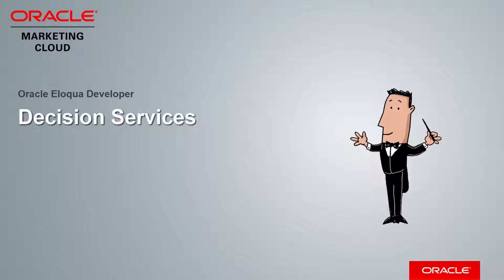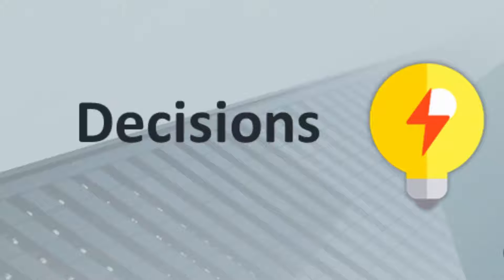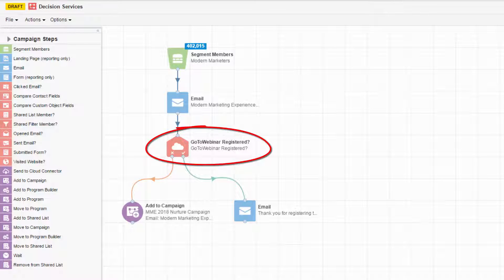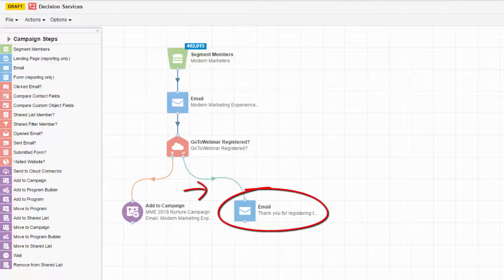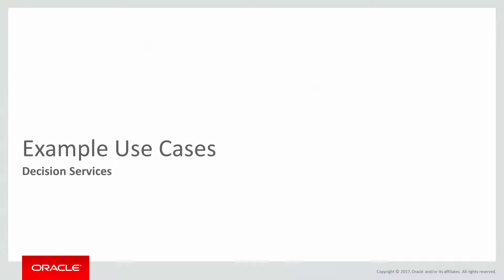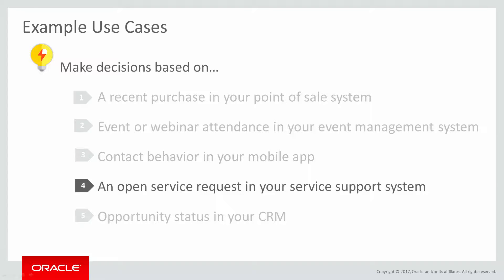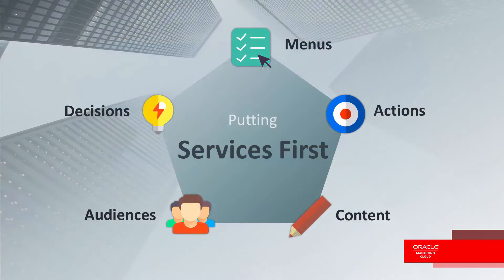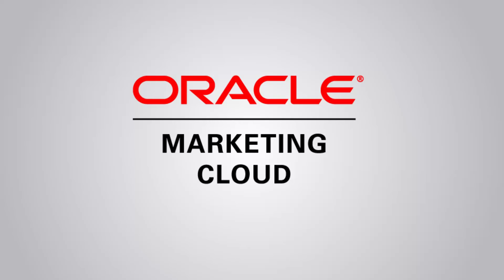Oracle Eloqua Developer - Decision Services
Learn about what Decision Services are and why developing one is beneficial to extending your modern marketing efforts.